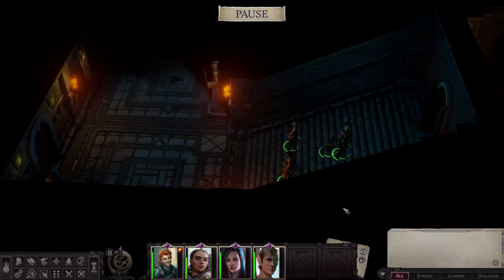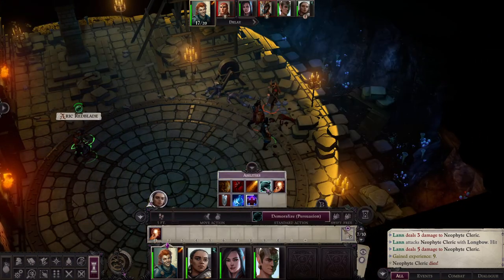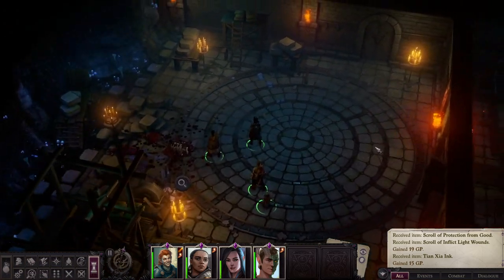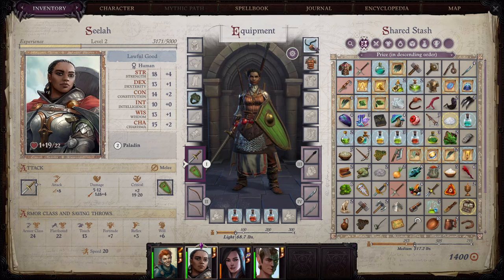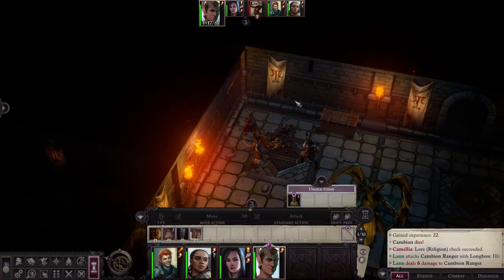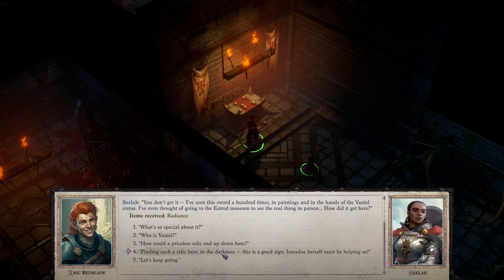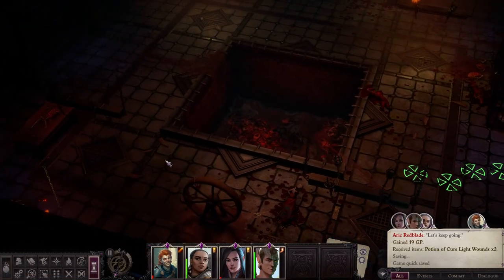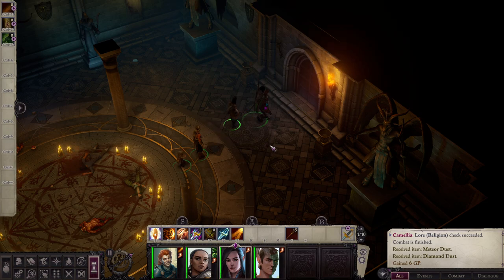Pathfinder: Wrath of the Righteous || Gameplay Demon Slayer || Episode 5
Join me for an epic gameplay session of Pathfinder: Wrath of the Righteous!
This highly-rated RPG features stunning graphics, a thrilling story, and challenging gameplay.
Follow along as we journey through the planes and take on the role of a mythic hero.
Don't miss out on all the action and join us for this exciting playthrough!

Pathfinder: Wrath of the Righteous is an isometric role-playing game developed by Cypriot studio Owlcat Games and published by META Publishing, based on Paizo Publishing's Pathfinder franchise. Announced through a Kickstarter campaign in February 2020, the game was released for Microsoft Windows and macOS on 2 September 2021. The game was released for PlayStation 4 and Xbox One on 29 September 2022 alongside a cloud-based version for Nintendo Switch.

Plot
The country of Mendev has been fighting a series of wars against the Worldwound, a magical portal that allows demons to travel from their home in the Abyss to the mortal world. These wars, called crusades, have been slowly losing ground, primarily because demons killed in the mortal world return to life in the Abyss.